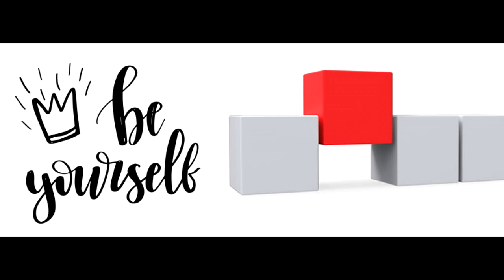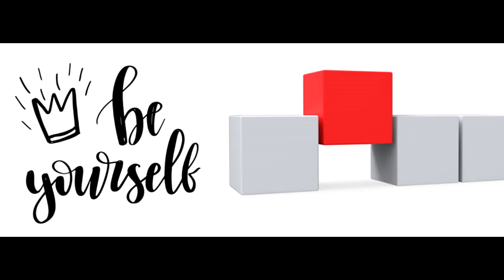Be Yourself by Dr. Trudy Simmons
The views expressed on The Christian View are exclusively the opinions of the participants and in no way reflect the opinions or beliefs of the Producers or Networks.

The Christian View is a production of The Christian View Media, Inc., a non-profit organization.